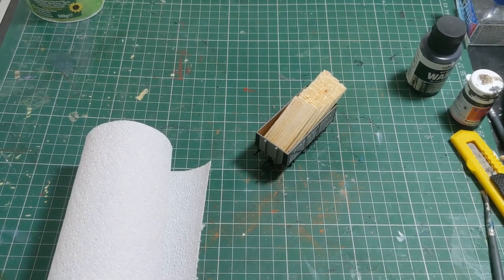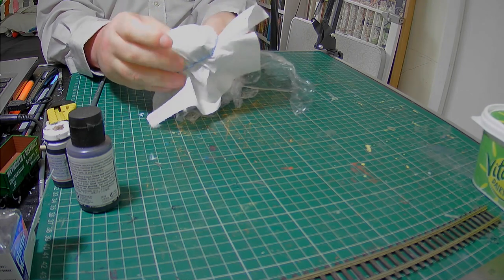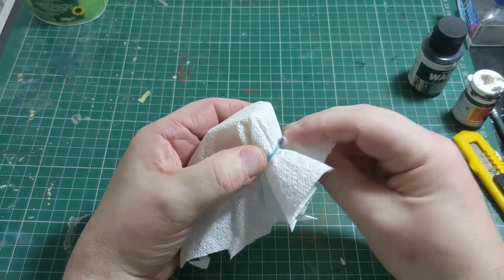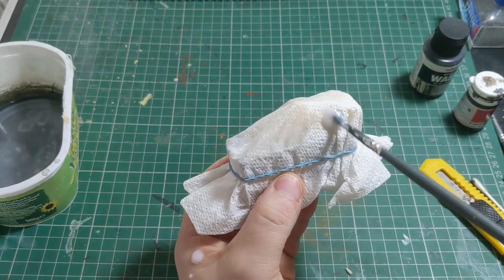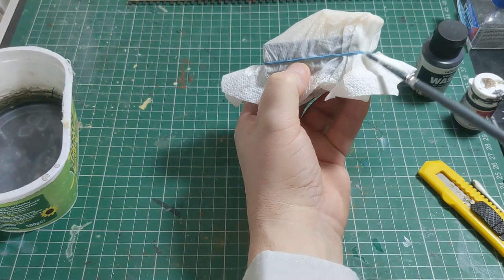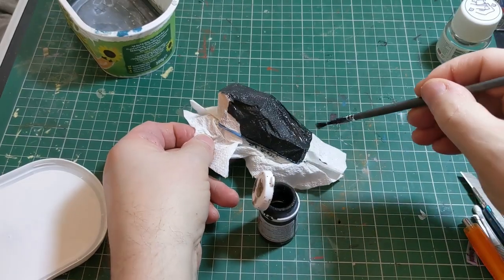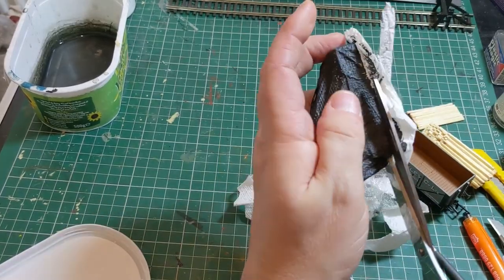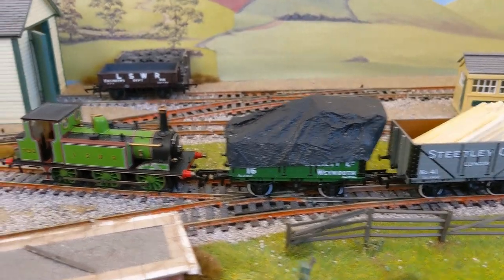How to make a Tarpaulin for your model railway wagons - cheap and easy method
Many wagons carried loads that needed to be protected from the rain, so here is a easy and cheap way of making your own tarpaulins for your model railway wagons.

In the days of steam, there were a lot more open wagons available than any other type of rolling stock, so often they would be carrying other loads that needed protecting from the elements. So you would see a lot of wagons with tarpaulins covering the wagon.

In this video, I show a cheap, quick and easy method for creating your own Tarpaulin for your model railway wagons.